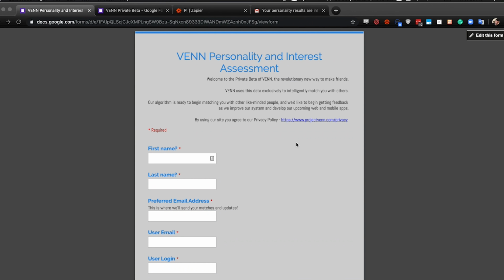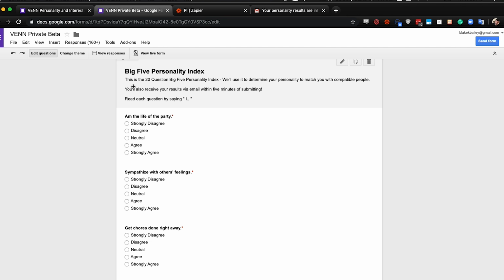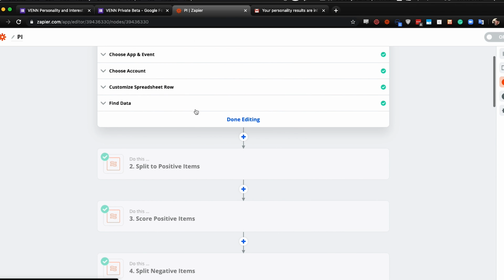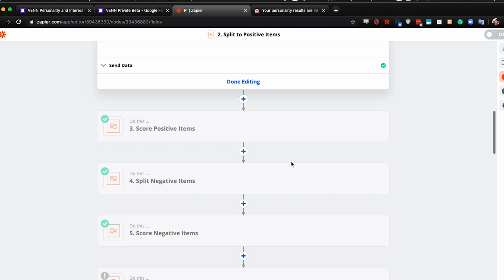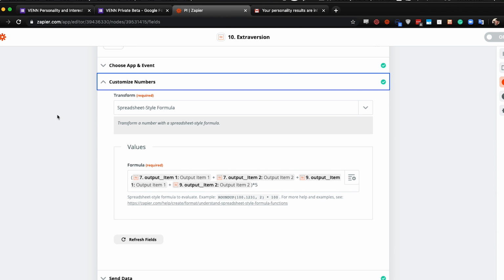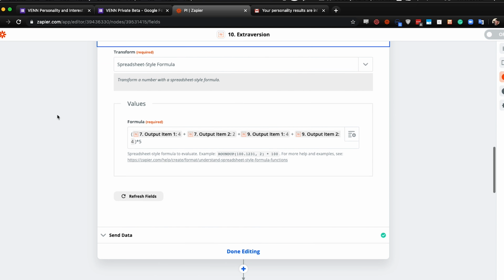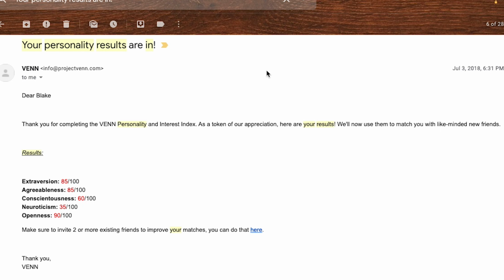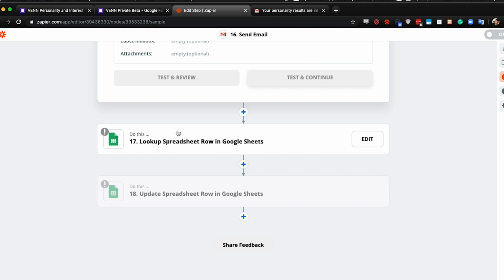How to Master Multi-Step Zaps Like a Pro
Take your workflows to the next level using Multi-Step Zaps. By chaining your actions together, you can get more done each time your Zap runs, and make use of advanced features like paths, filters, delays, and formatting.